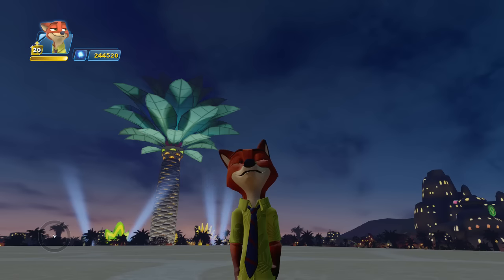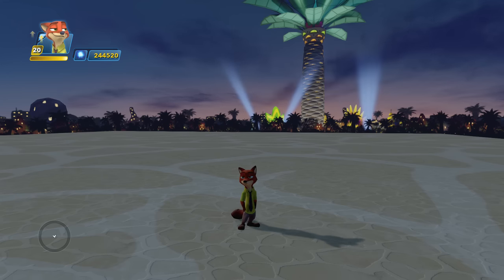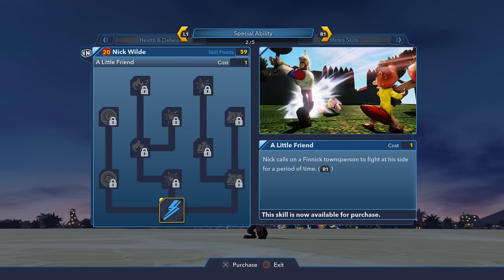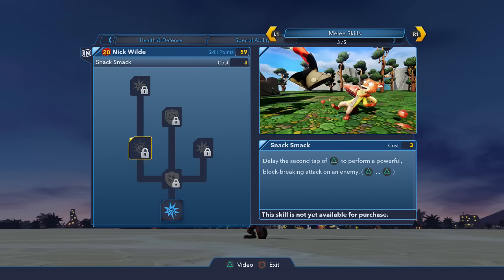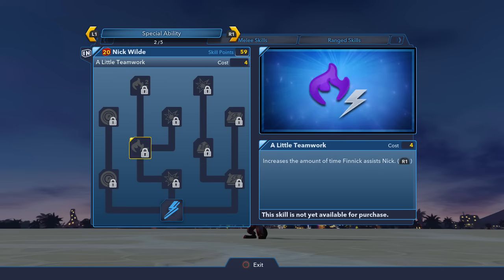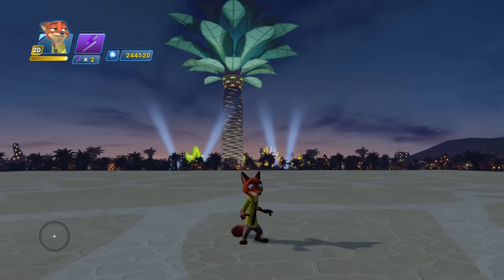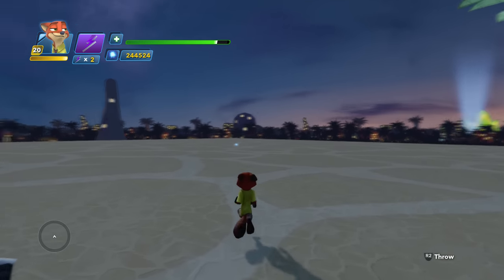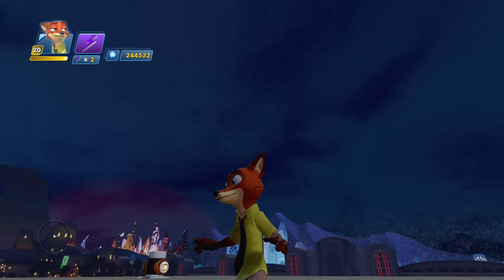Disney Infinity 3.0 Nick Wilde Character Review + Gameplay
Zootopia enters Disney Infinity! Here we take a look at the one and only Nick Wilde; the first ever Fox in Disney Infinity! Enjoy!